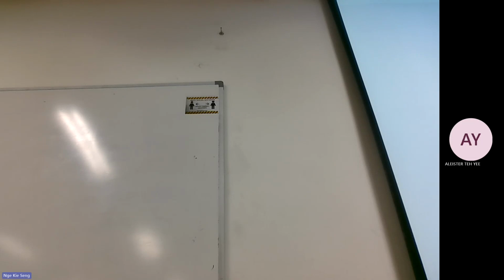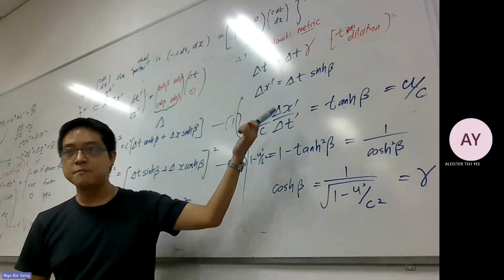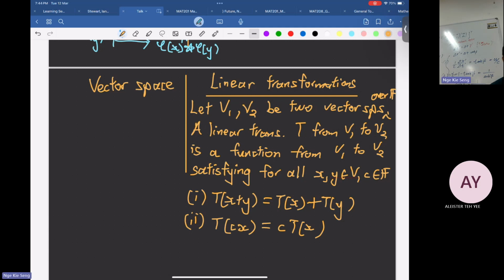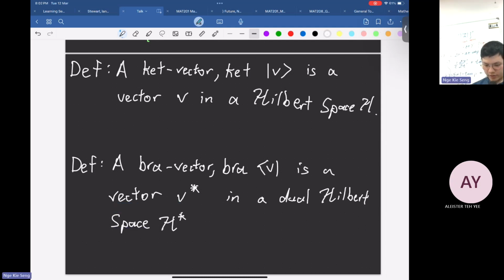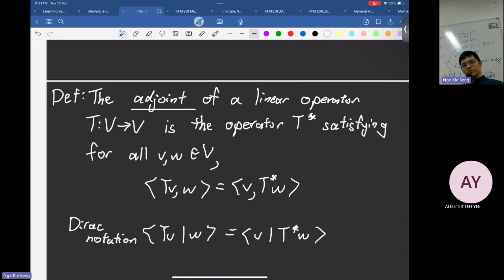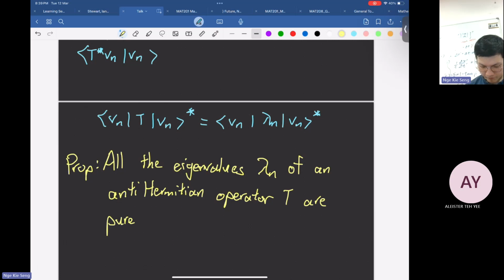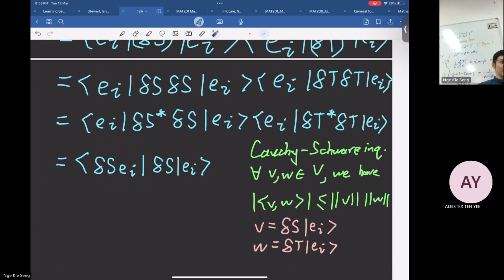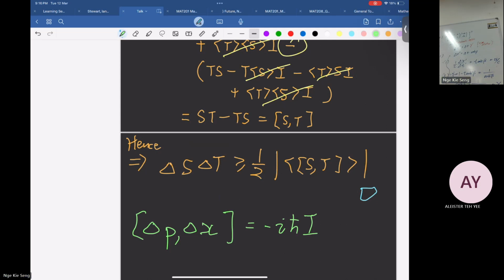20240312 Week 4 - "Generalised Heisenberg Inequalities"